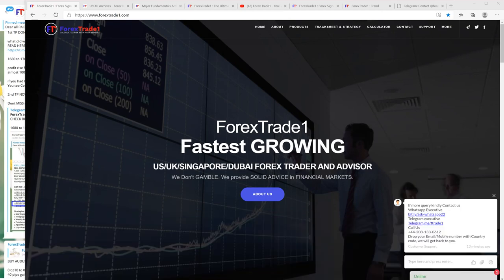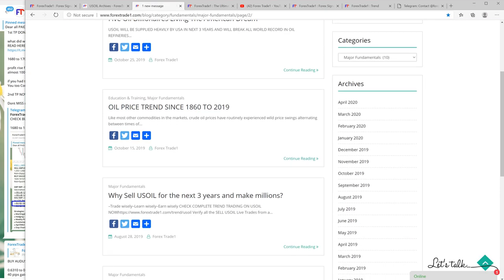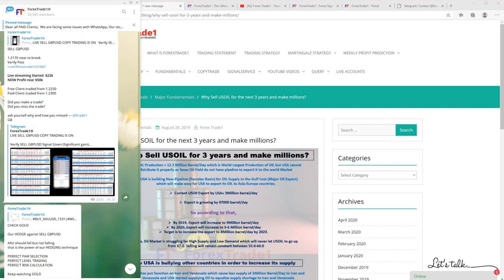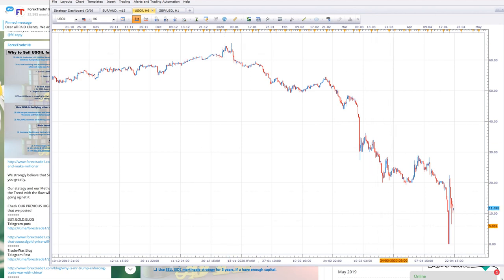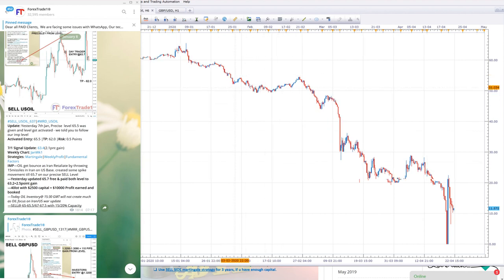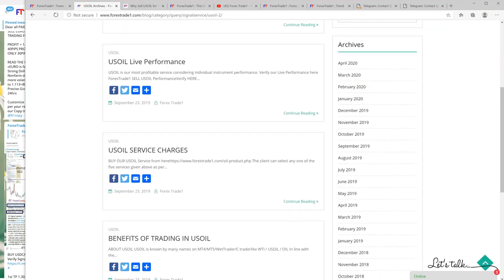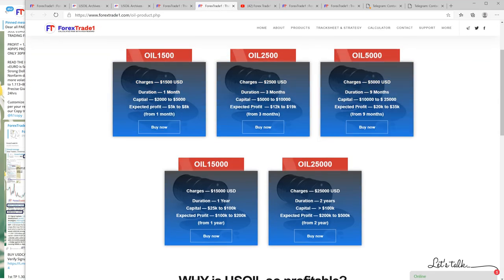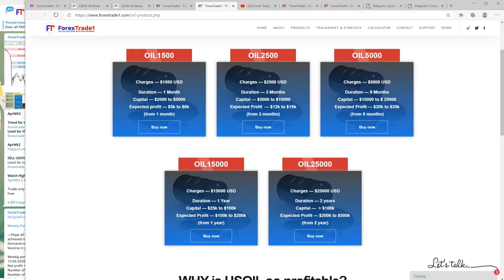SELL USOIL since more than a year! ForexTrade1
Dear traders,

we have been selling USOIL since more than one and half year.

If you had followed us
you Could have made $2 million USD profit by just selling USOIL ONLY

No of signal given : 315
Total Profit : $2,035,200
Point : 508.8
SL-Hit signal : 7
Total Loss : $-10400

to know more about exclusive USOIL service ask us now